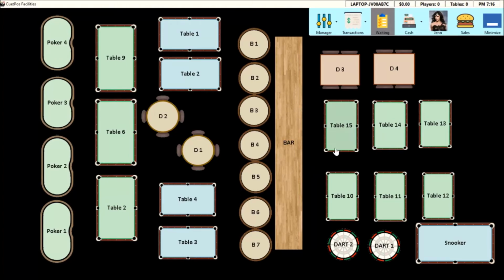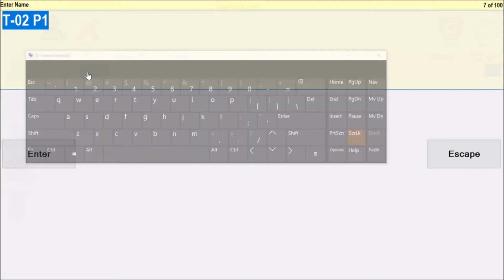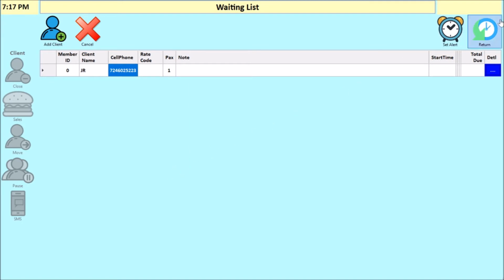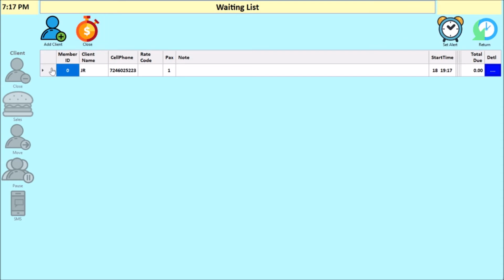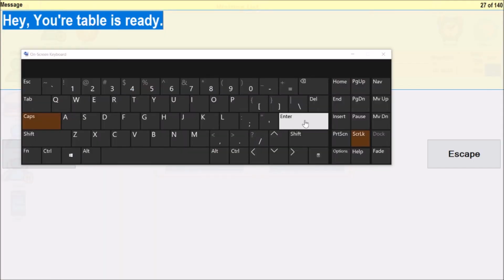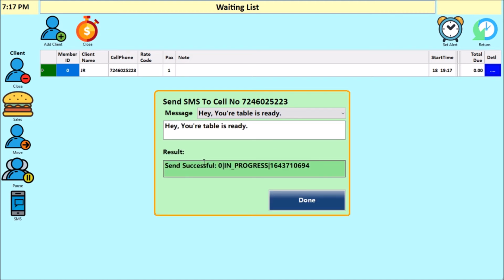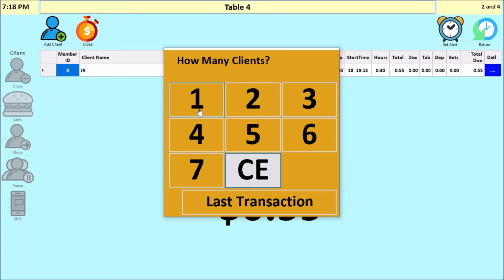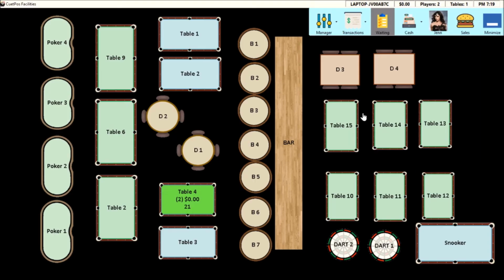Waiting List, Texting, and Moving to Tables in CuetPOS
Waiting List, Texting, and Moving to Tables in CuetPOS shows how to put somebody on a waiting list, add there name and cell number, then move them to a table in CuetPOS.